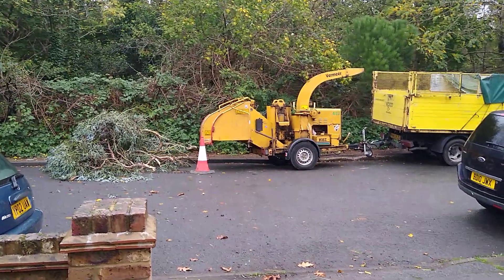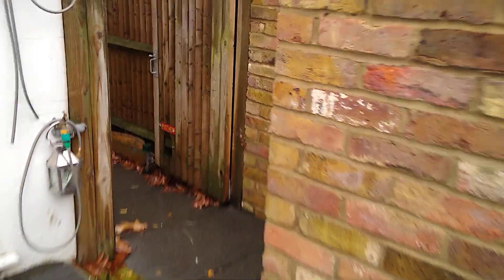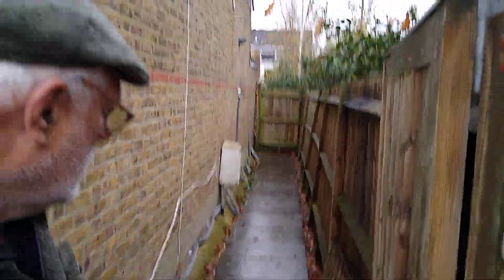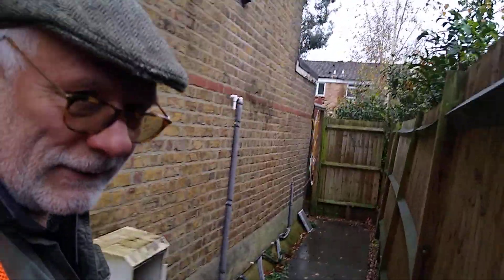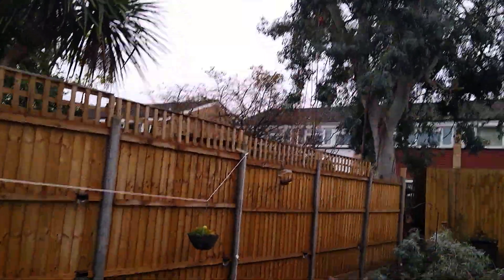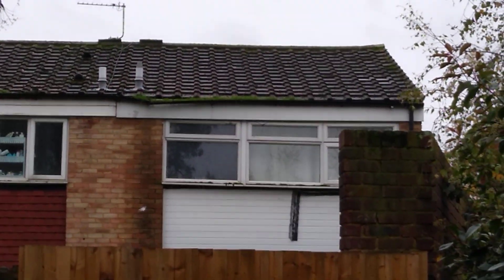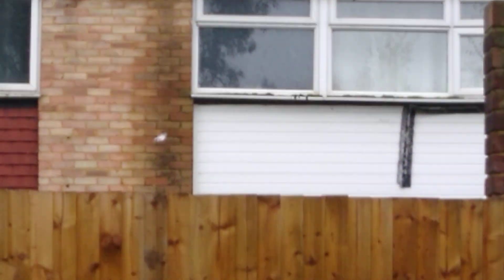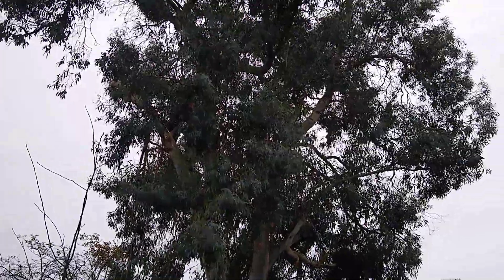Tree exits thro neighbours garden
Luckily the next door allowed us to take tree out thro their garden or else it would of have to all go thro the clients house